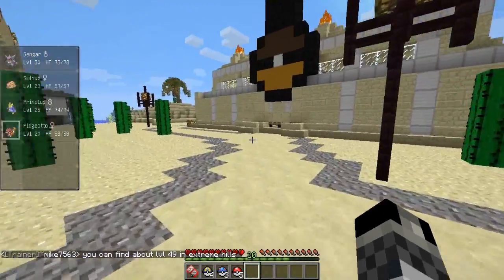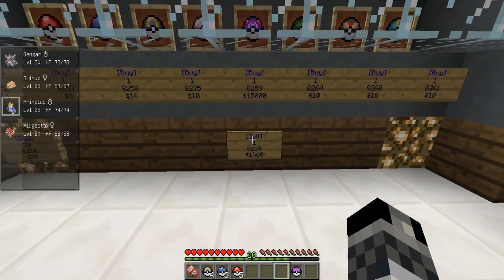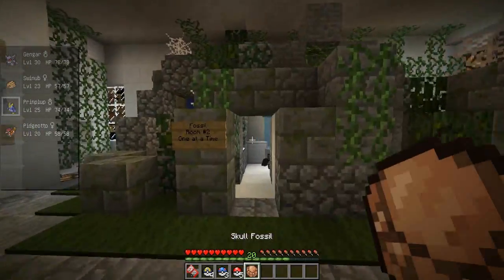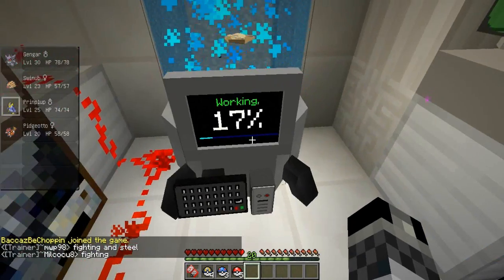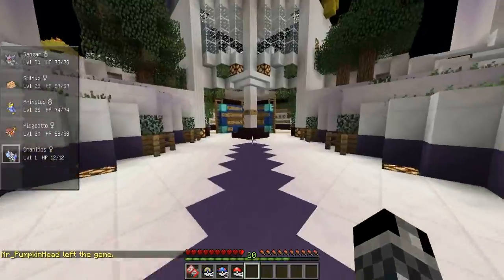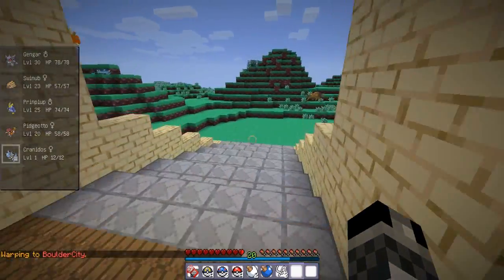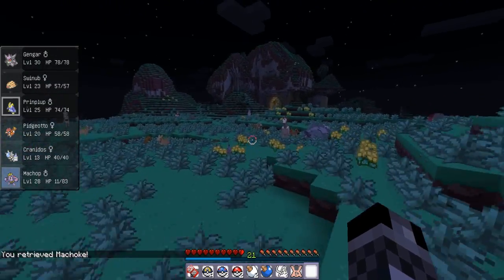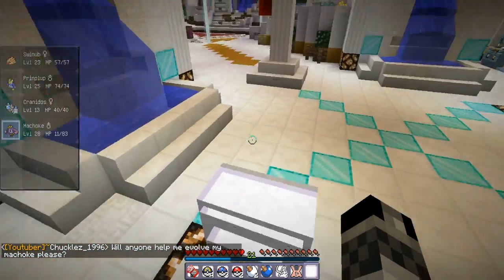Minecraft Pixelmon - Episode 12 - Fossils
We're back in the world of pokemon! Throughout our journey we will encounter many Pixelmon...but can we catch 'em all? (Links below)

●PixelLock ip - PlayPixel.co

'Minecraft Mod: Pixelmon by Mr.Masochism and the gang'
'Texture: PokeCraft by RileyVace'